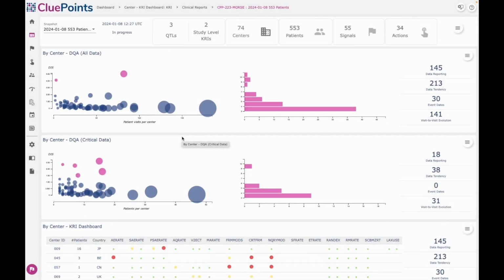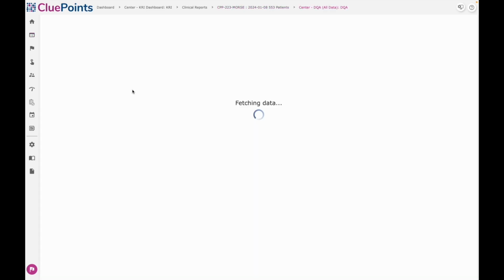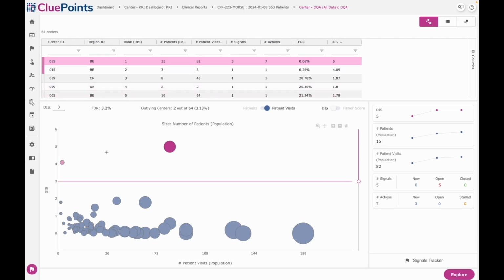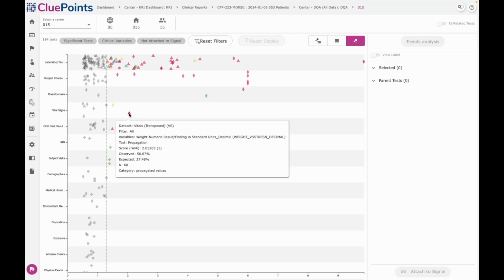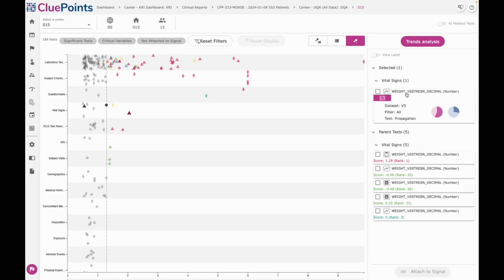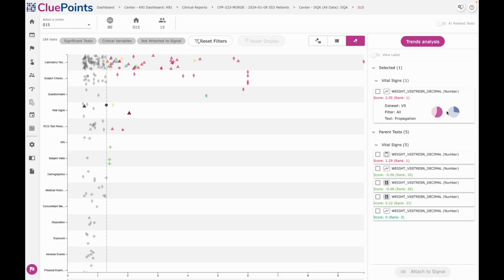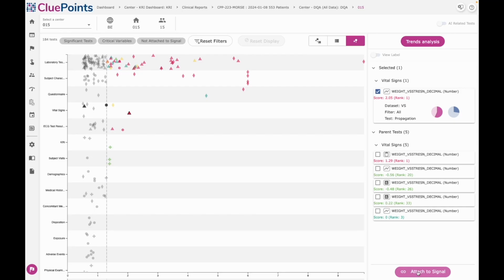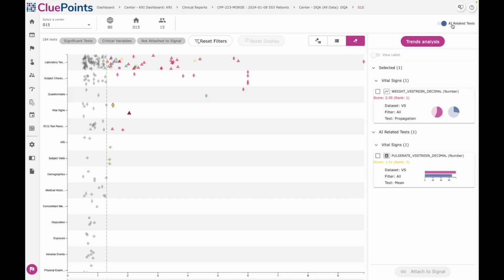Central Statistical Monitoring for Clinical Trial Risk Detection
Central Statistical Monitoring enables users to test all collected clinical research data, including both clinical and operational, spotlighting patients, sites, and countries exhibiting atypical data patterns and uncovering operational challenges that may otherwise remain hidden. Central Statistical Monitoring lets you review trends in results, delve into underlying data, and manage findings within a unified issue management environment. Watch the demo for an exclusive look at our RBQM platform and discover how CluePoints transforms clinical trials with AI-driven solutions.

About CluePoints
CluePoints is the premier provider of RBQM and data quality oversight software. We’re leveraging the potential of artificial intelligence using advanced statistics and machine learning to determine the quality, accuracy, and integrity of clinical trial data both during and after the study.